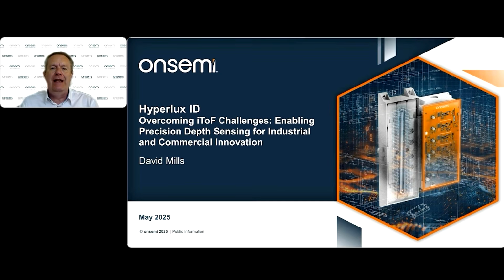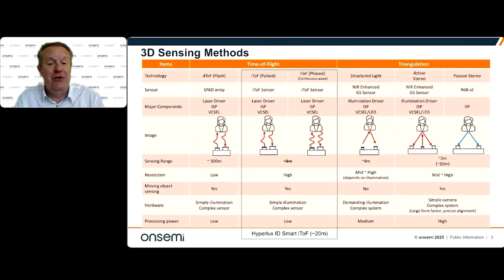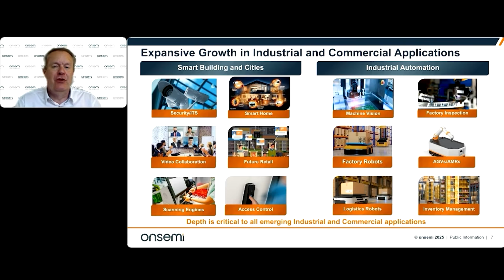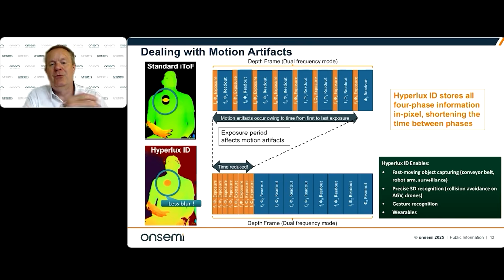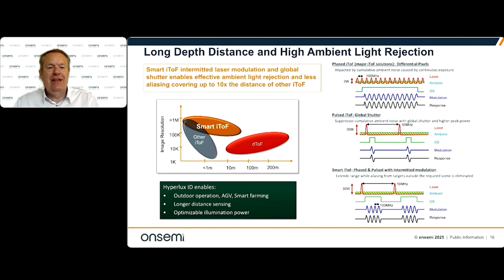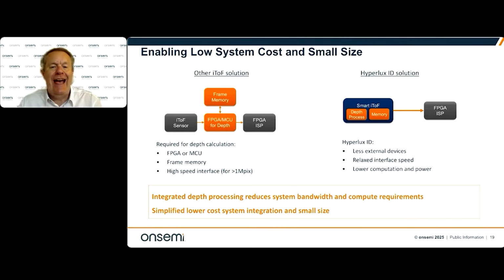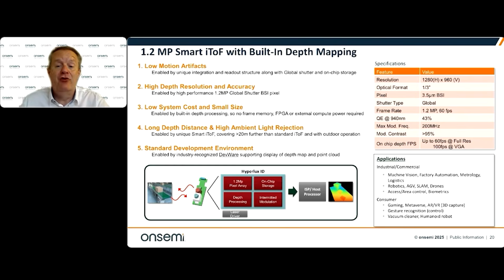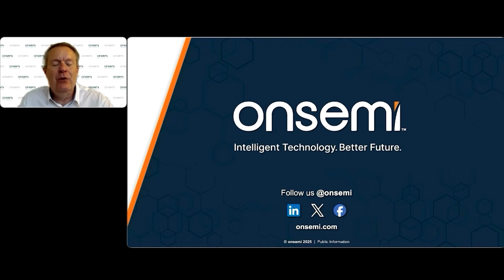Overcoming iToF Challenges: Enabling Precise Depth Sensing for Industrial and Commercial Innovation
Join us for this insightful webinar to learn how to address today’s indirect time-of-flight (iToF) obstacles. We’ll take an exciting look at onsemi's iToF innovation.